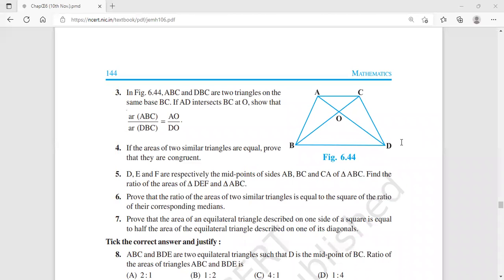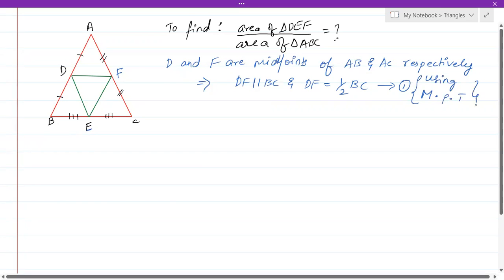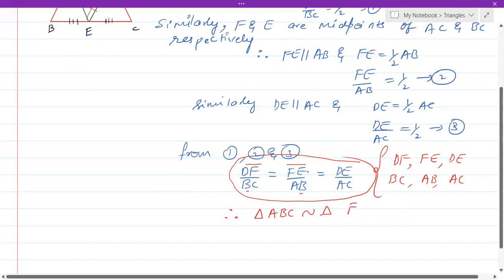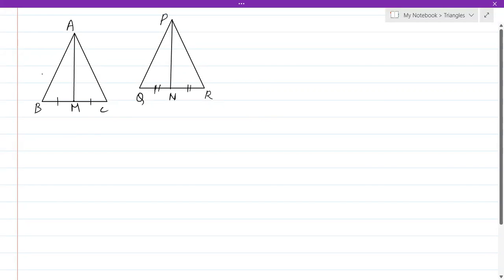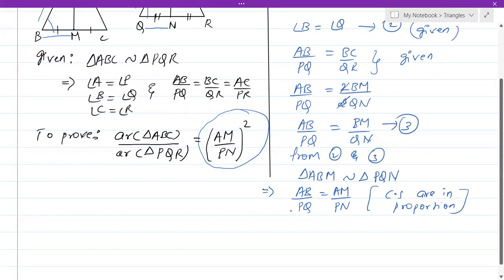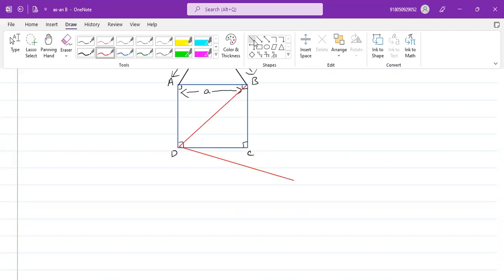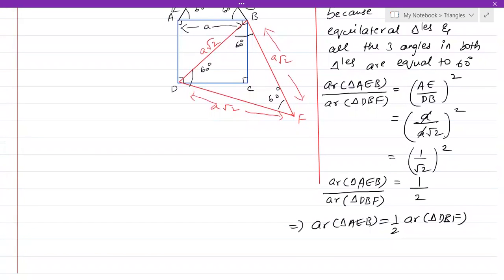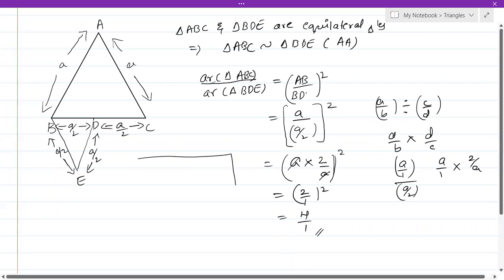Triangles part 13